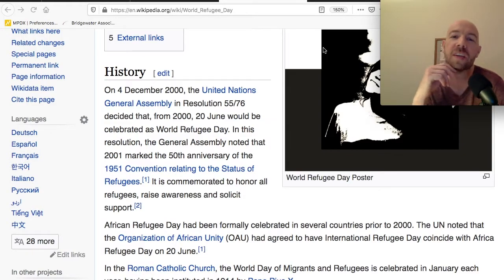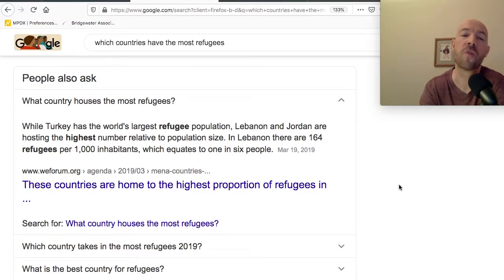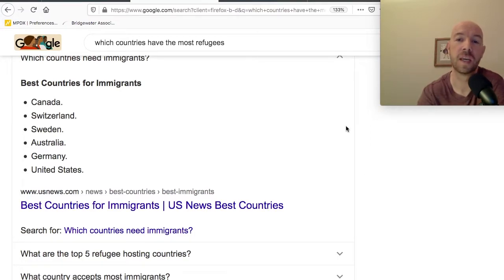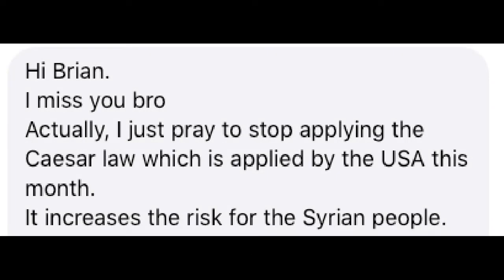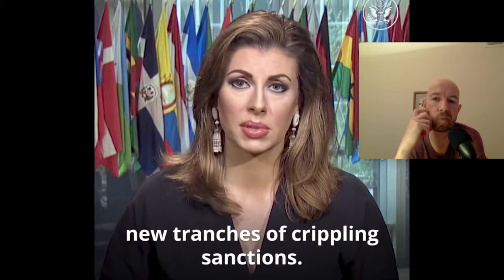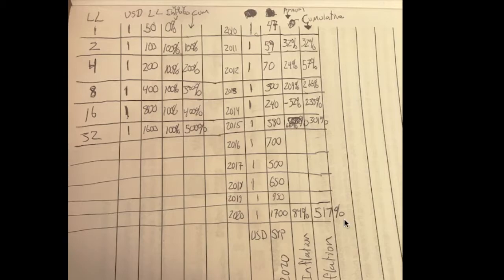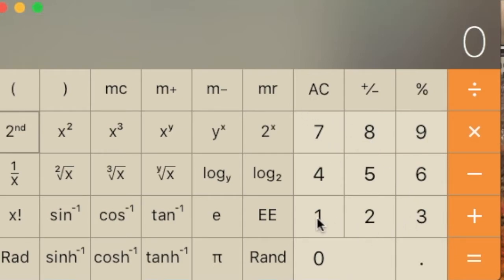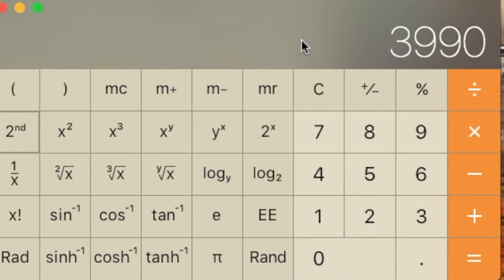Blessing and Helping Refugees: Considerations for Stands lasting 5-30 years and no children.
We have all read stories of people that have 5 year stands, 7 year stands, even longer.  Here are more ideas about how to spend your time if your spouse has left and you still are on fire for God.

If you would like to support Standing Strong for Marriages on a recurring monthly basis; you can do so

If you would like to make a one-time donation using your PayPal account, you can do so at: